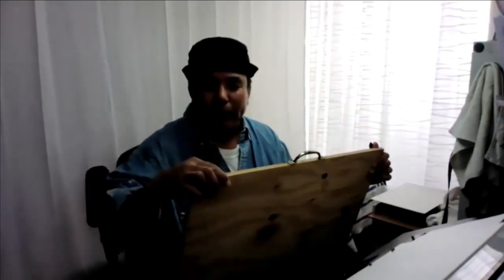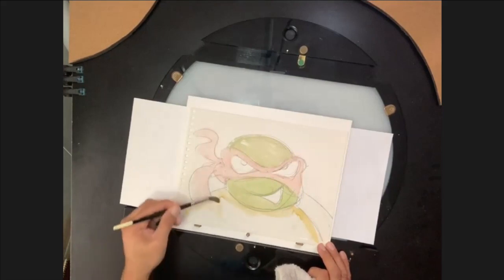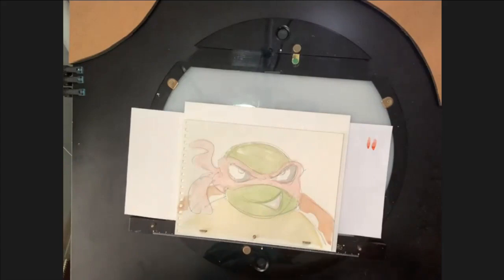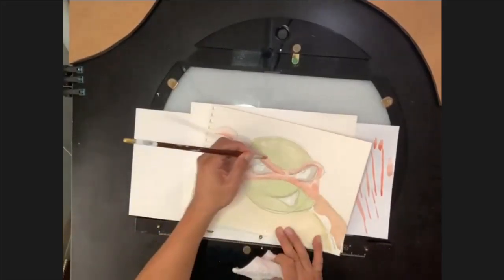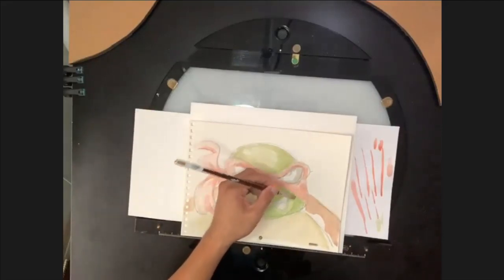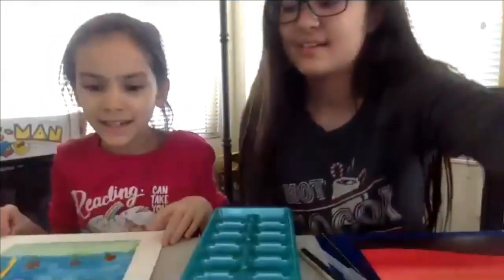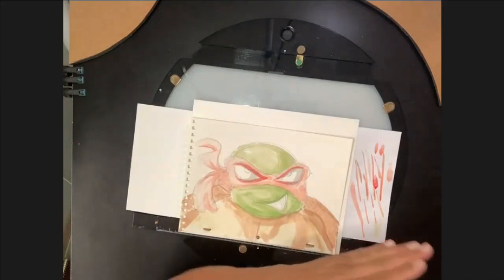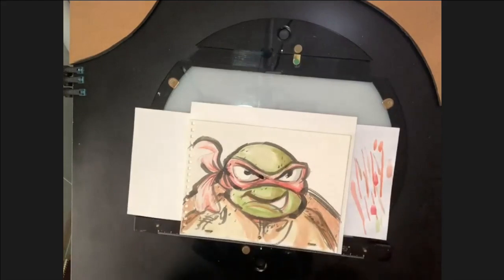Chuck Jones In Your Homes – Episode 257: Working with Watercolors with Darrell Park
Working with Watercolors with Darrell Park

Materials: Watercolor paints; several containers w/water; brushes; watercolor paper